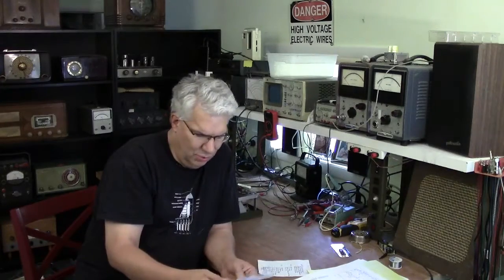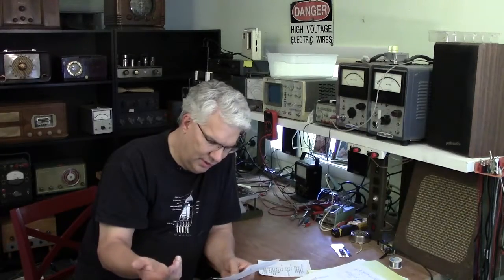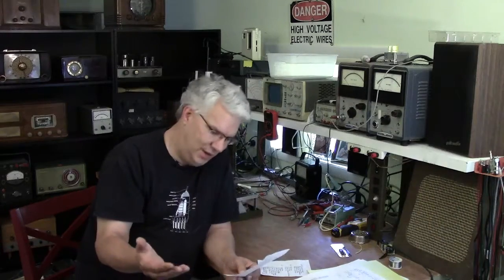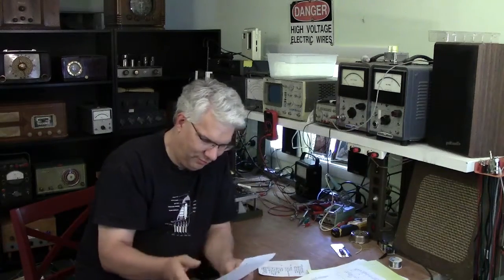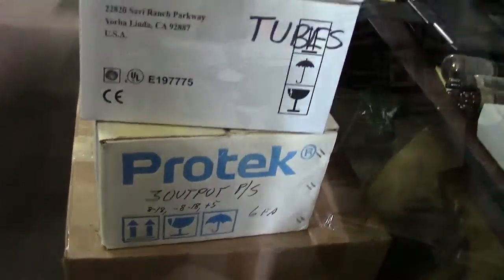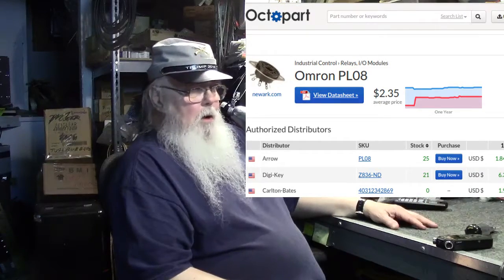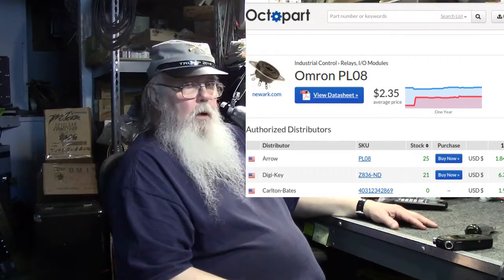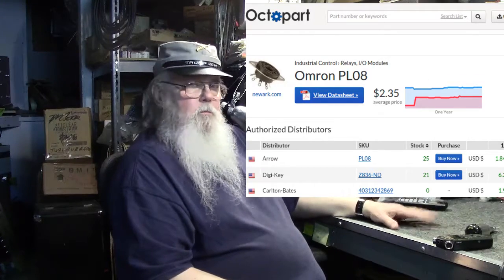160627 Valve Studio - Lord Valve Wisdom - 3 of 7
Here's part 3 of a 90 minute discussion about tube amplifier design with Willie.

Topics
  Part selection
  Slides
  NOS tubes
  Capacitors and ESR
  Pots
  Sockets
  Rivots, screws and repairs
  Tube hack, design and Leo's design technique
  Design iteration
  Chassis layout